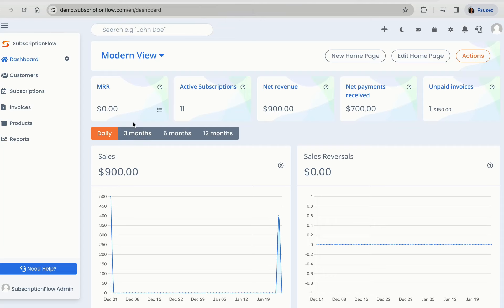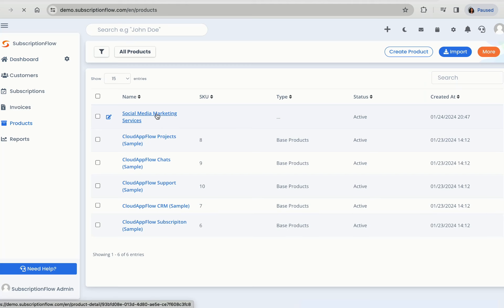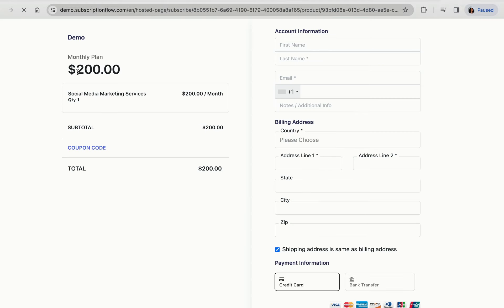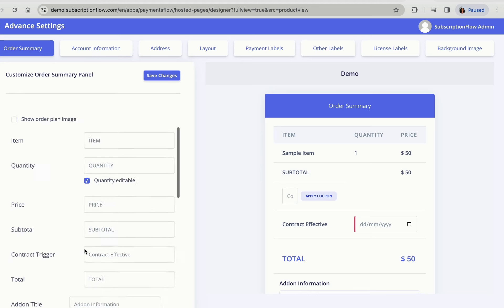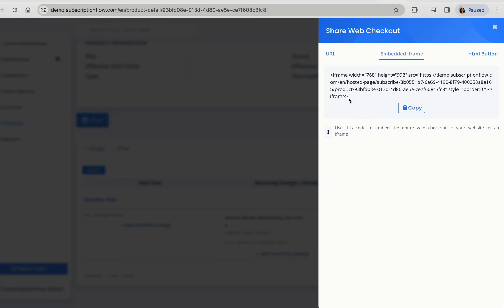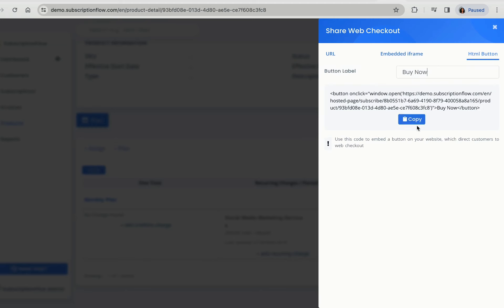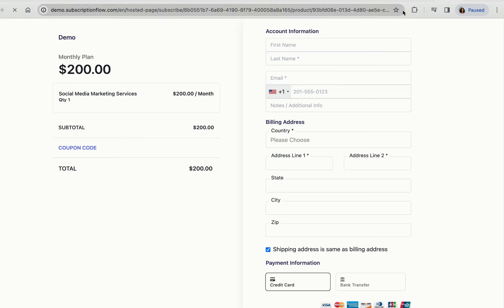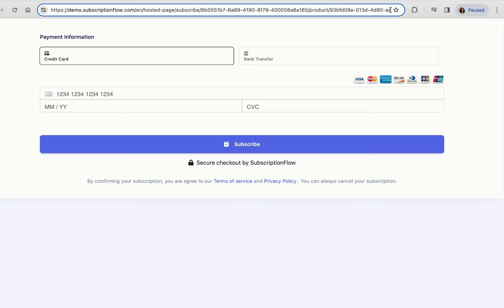How to Set Up Checkout in SubscriptionFlow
A getting started guide on how to configure checkout with SubscriptionFlow.